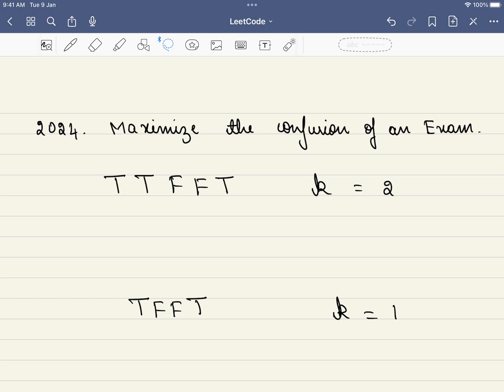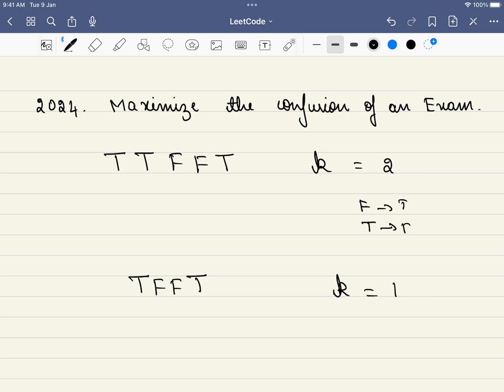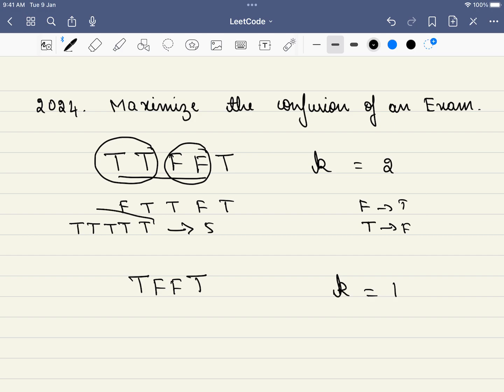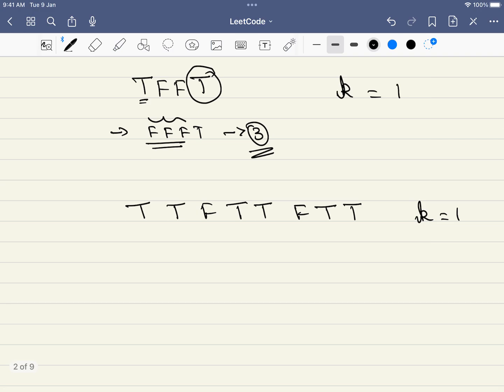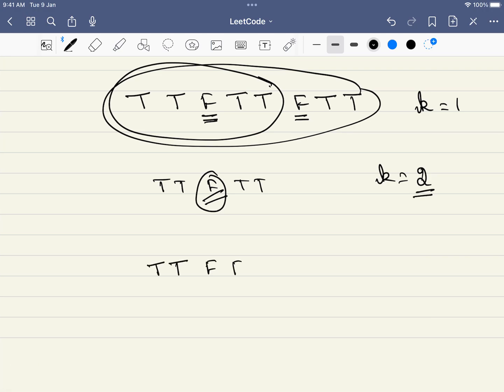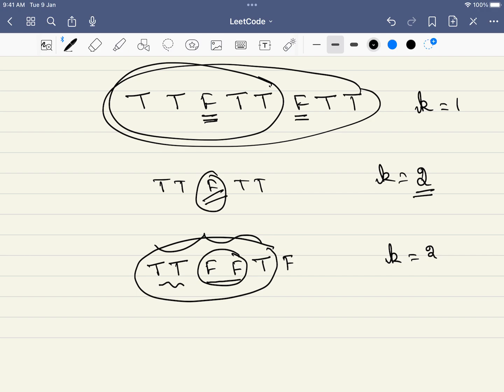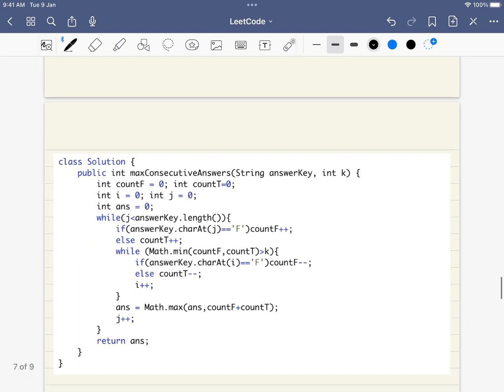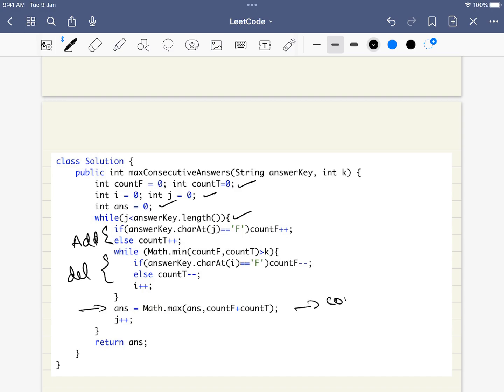LeetCode 2024 Maximize the Confusion of an Exam | Interview Question